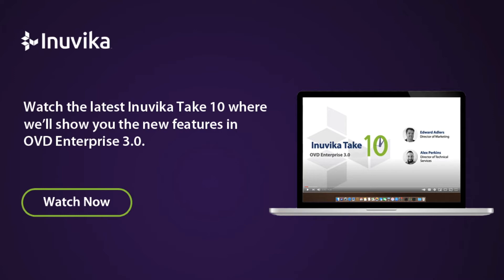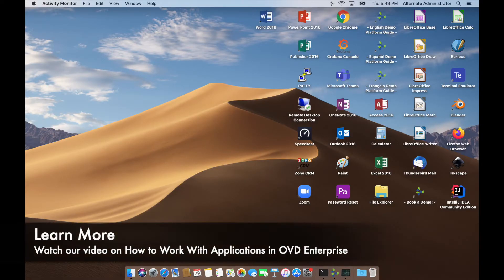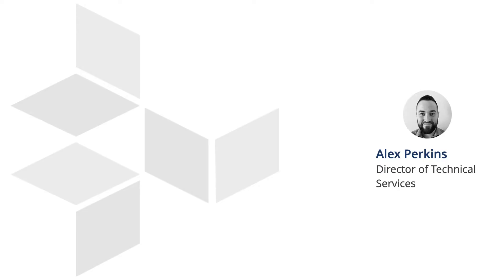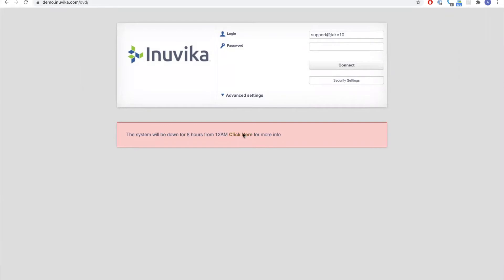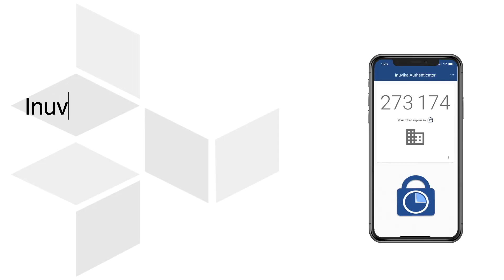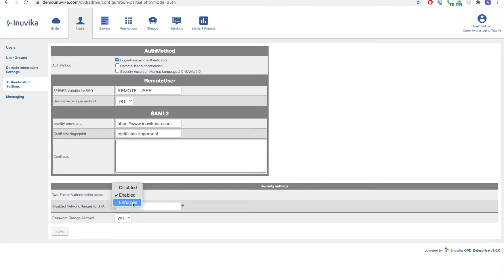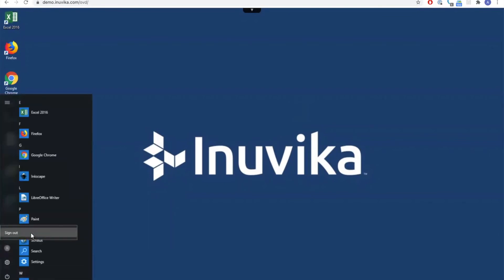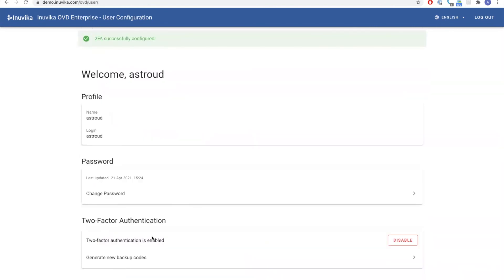Inuvika Take 10 - Ep 2: What's New in OVD Enterprise 3.0 (Pt.2)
OVD Enterprise 3.0 is out and adds a host of new features designed for the end-user.

In Part 2, we'll cover:
Multi-monitor for App Mode
OVD Service Notices
Two-Factor Authentication
Security Portal